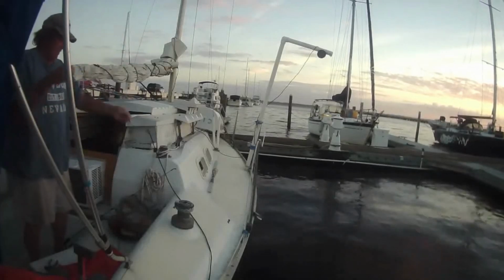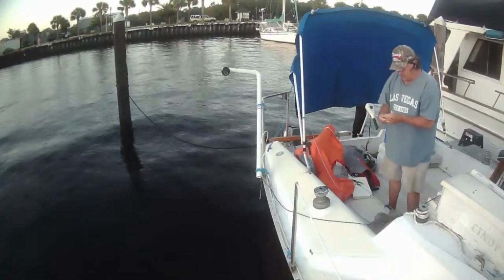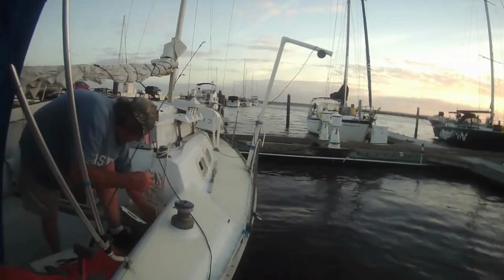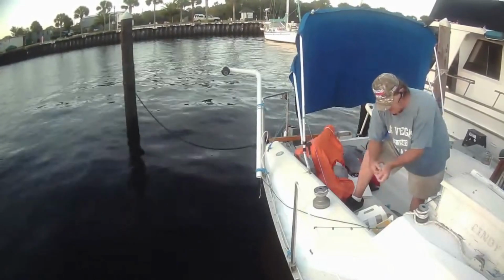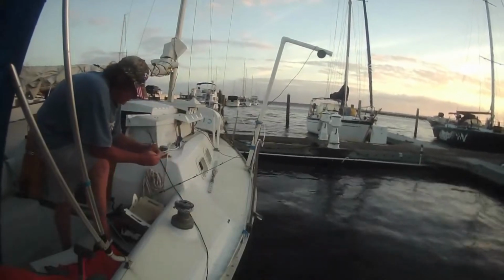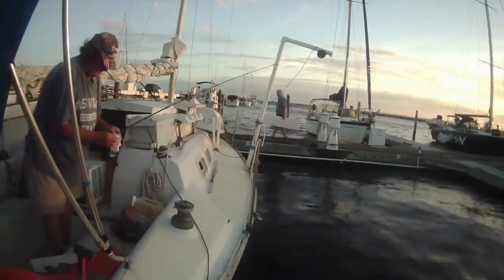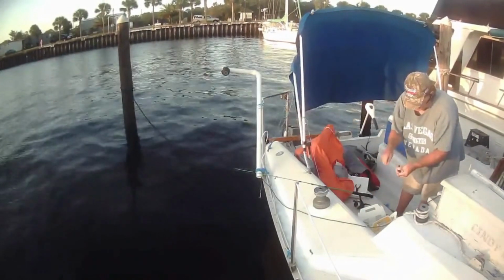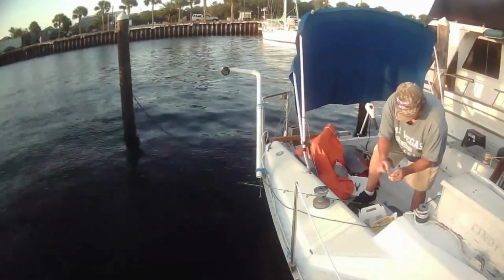WATCH now BEST FISHING SHOW FLORIDA NICE CATCHES big CATFISH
instant hook up drag screamer